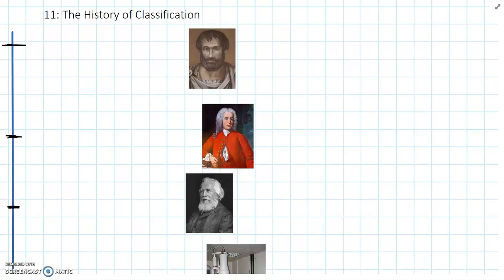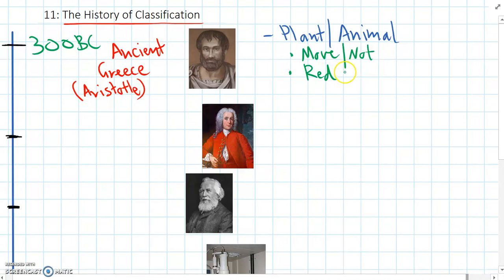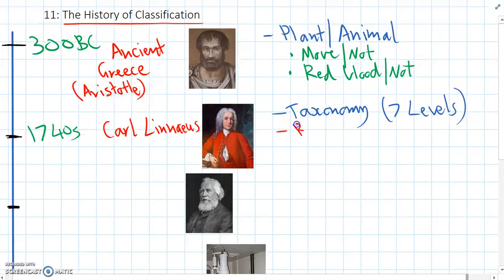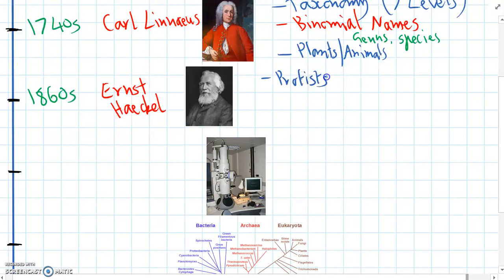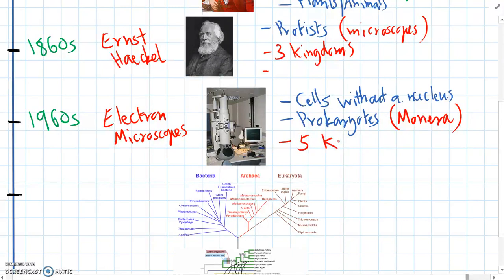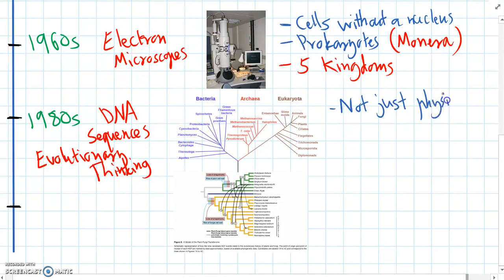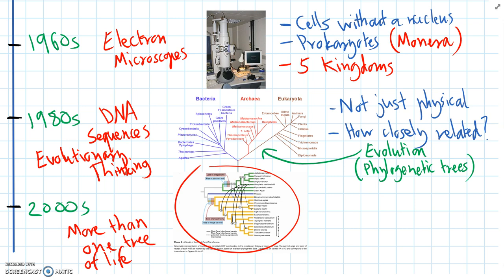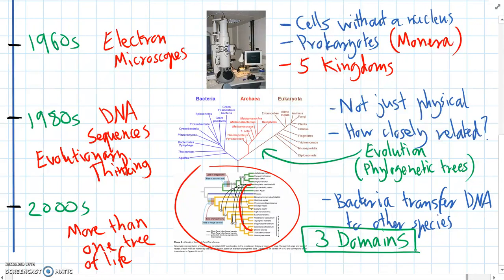Level 9 - 1 History of Classification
Questions:
1) List the major changes in classification through history
2) Explain our modern view of classification